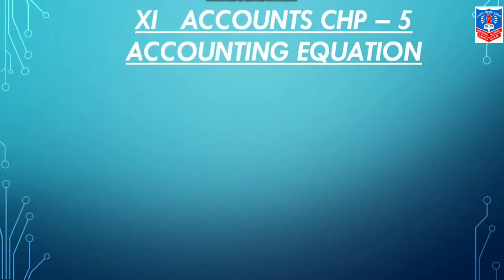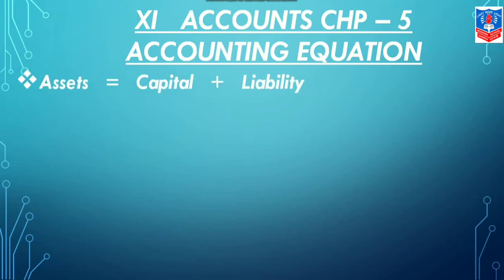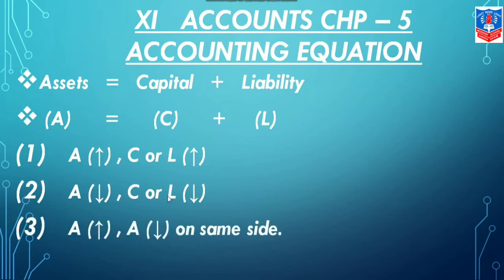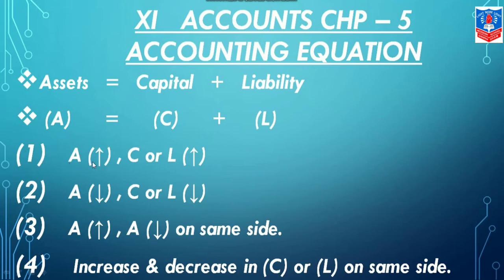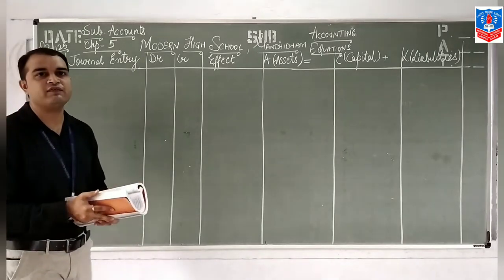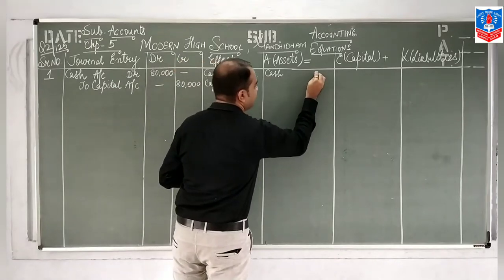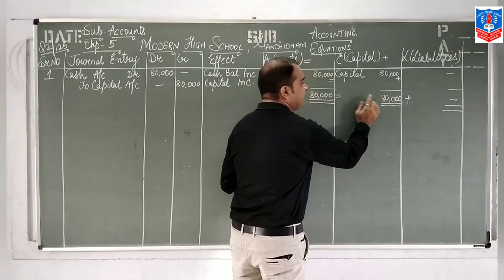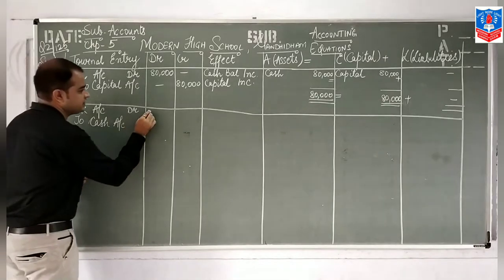STD 11 Accounts Ch 5 Part 1 By Mr. Jayesh Thacker